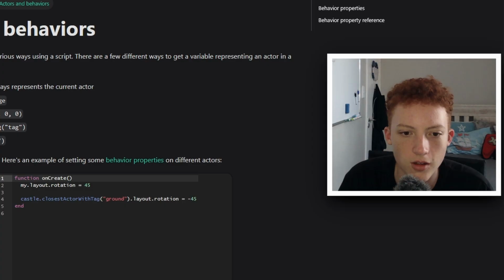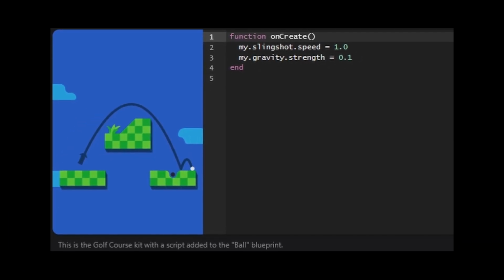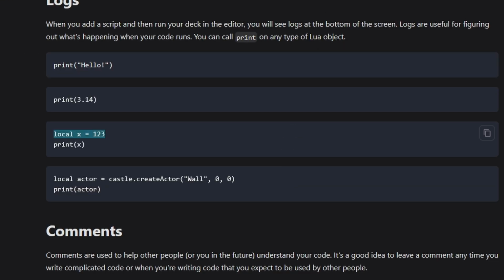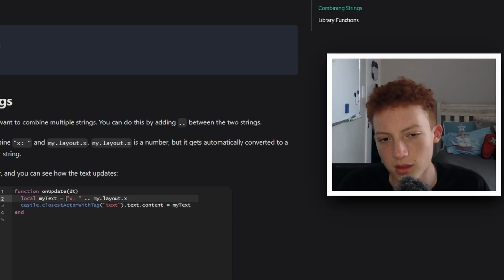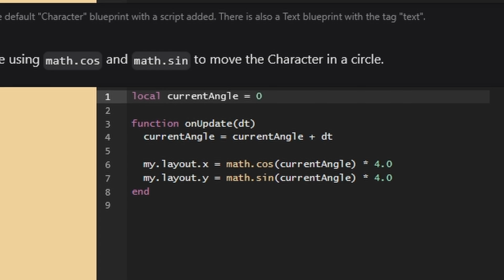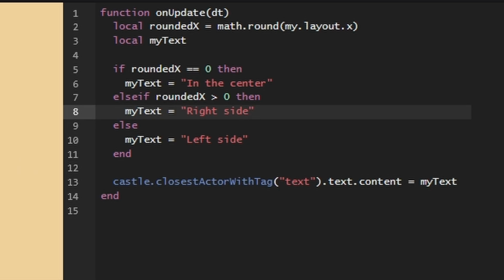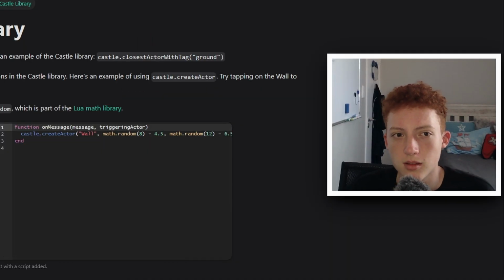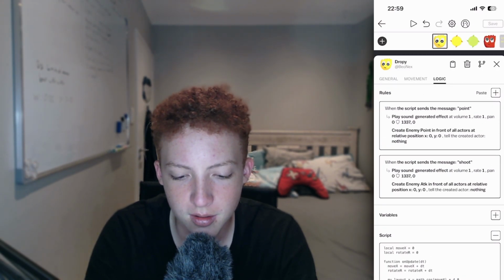Learning how to Script Movement and Lua Basics in Castle - Make and Play (#2)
Chapters:

00:00 Intro
00:46 Reviewing what we did last episode
04:41 Actors and Behaviors
05:35 Switching to Lua
07:50 Lua Basics (lua)
10:47 Strings (Lua)
13:50 Math (Lua)
17:38 If/Else/ElseIf (Lua)
18:26 Starting my Project
21:59 Playing and Reviewing the Project
22:04 Outro